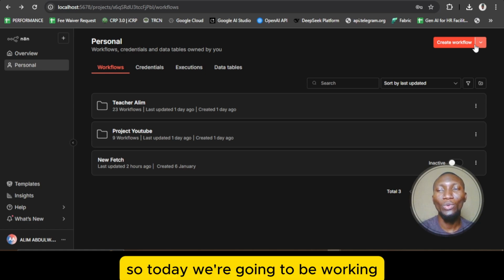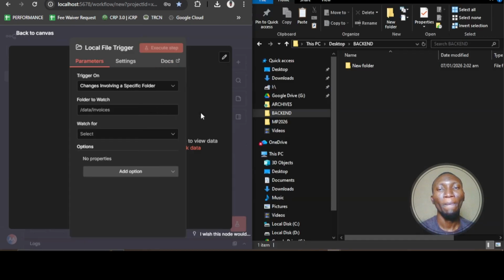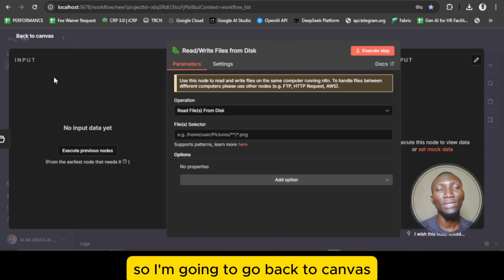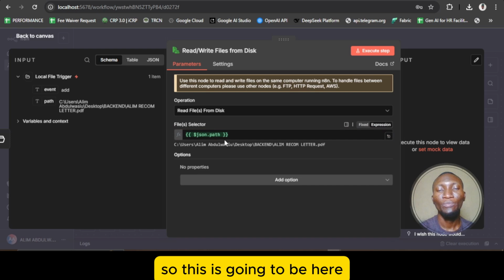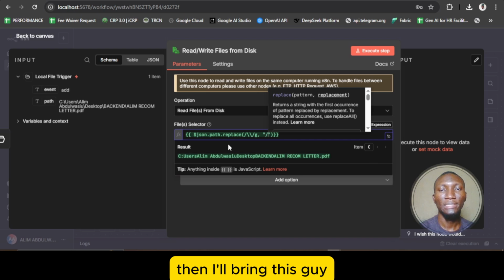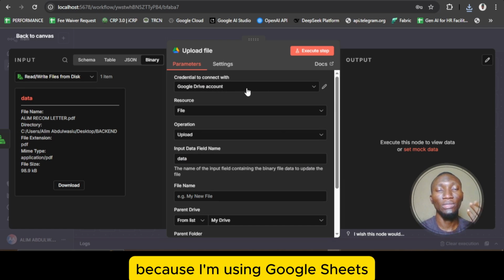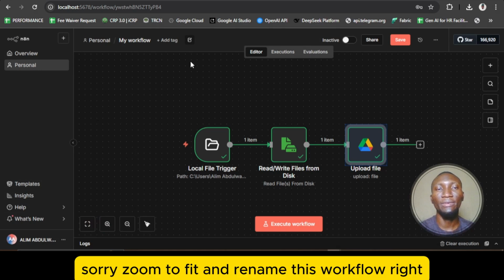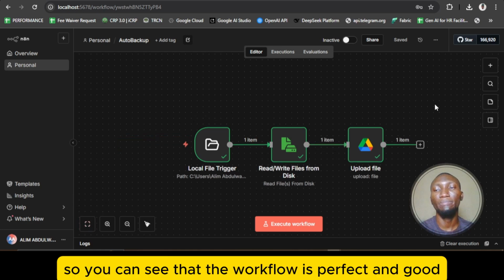Project 10: Build a Smart File Backup Automation in n8n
In this video, I build Project 10 in n8n — a Smart File Backup Automation.

You’ll learn how to:

Watch a local folder in real time

Detect newly added files

Read files correctly on Windows (important fix included)

Upload files automatically to Google Drive

Handle binary file data properly in n8n

This project focuses on file handling, one of the most important real-world automation skills.

⚠️ If you’re using self-hosted n8n on Windows, I also explain the critical path fix that prevents silent failures when reading files.

No AI, no fluff — just practical automation you can actually use.

📌 This is part of my n8n Projects Series for beginners and intermediates.